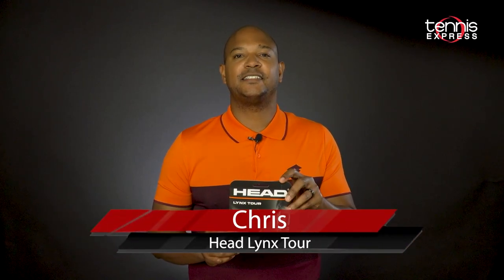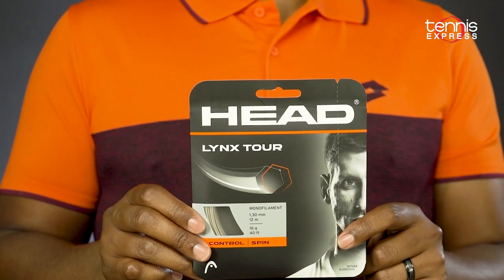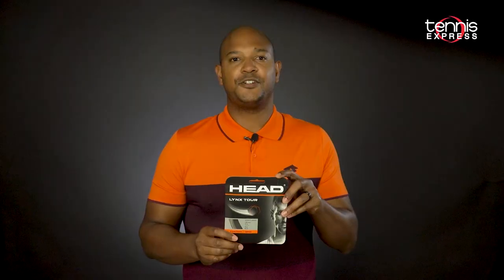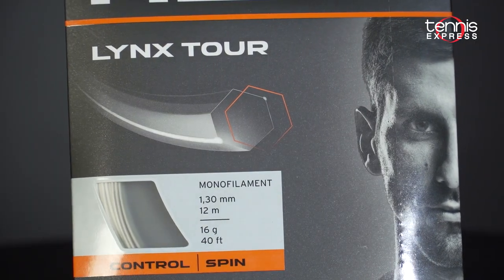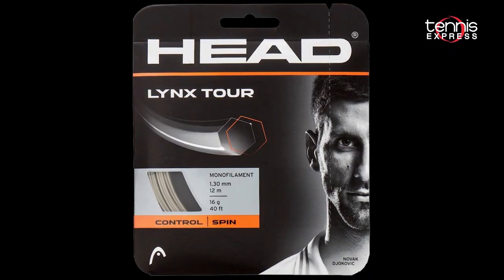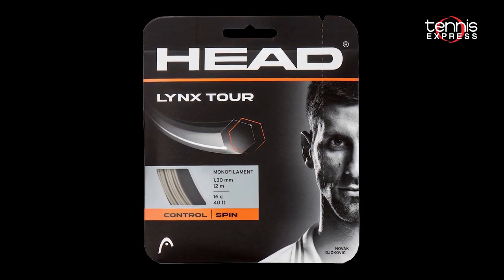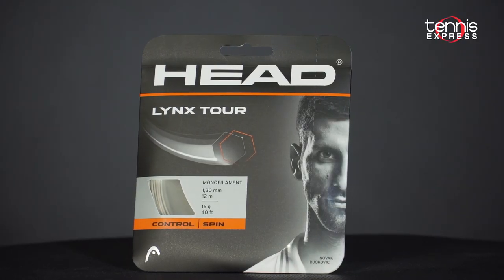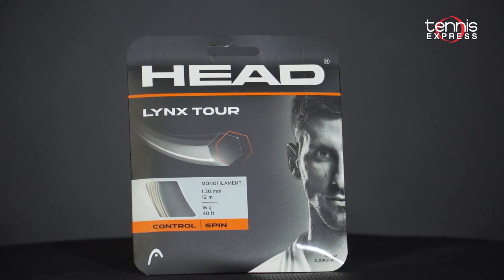Head Lynx Tour Tennis String Review | Tennis Express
Head updates their polyester offerings with the new Lynx Tour Tennis String. While the other strings in the Lynx family play a little bit more muted and powerful, Lynx Tour is all about spin and control. The string has a subtle, six-sided profile to help players create more spin, and Head created a new co-polymer mixture to up the comfort factor. See what our thoughts were on this new offering.